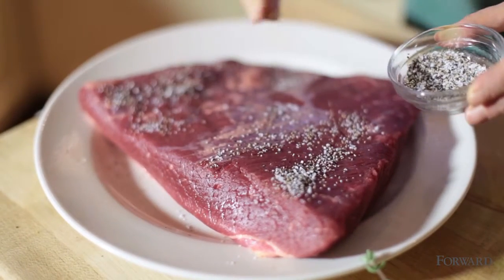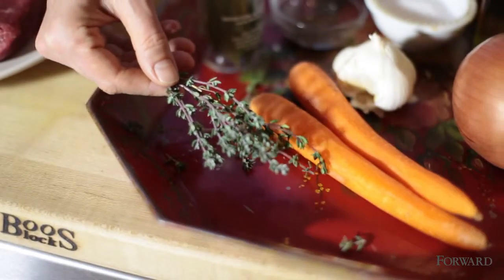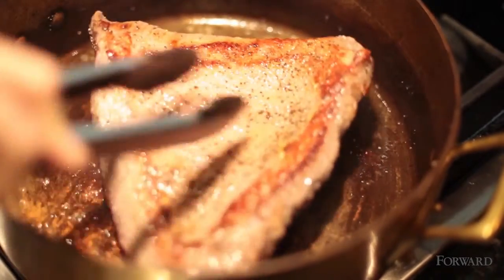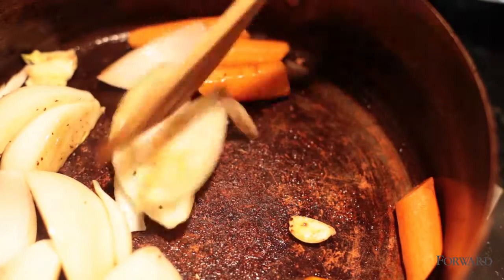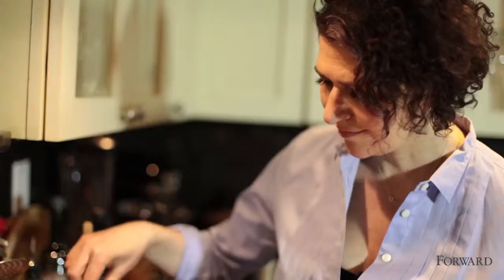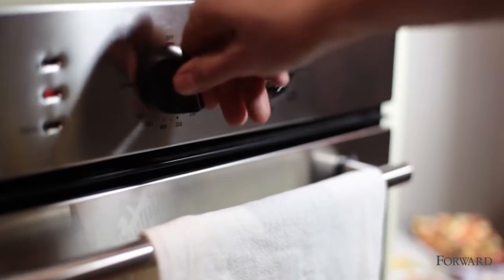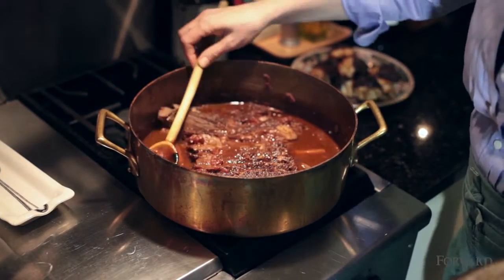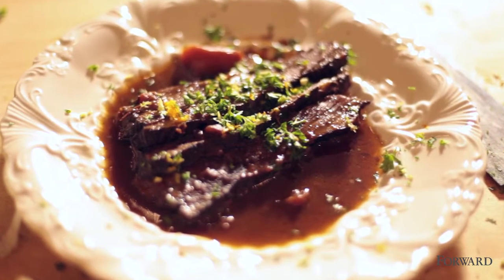Best Boozy Brisket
Liza Schoenfein demonstrates how easy it is to make brisket.